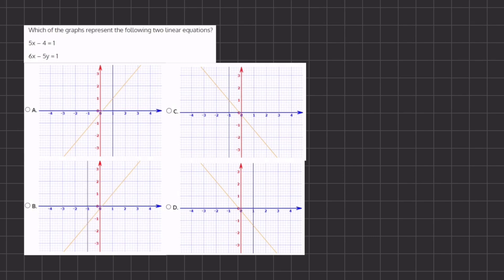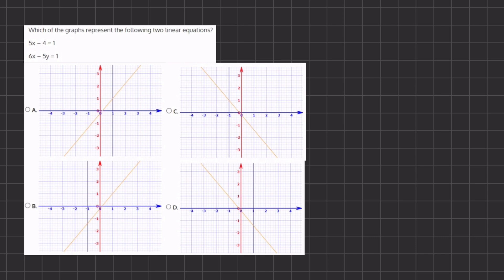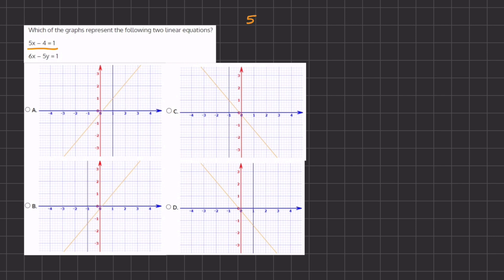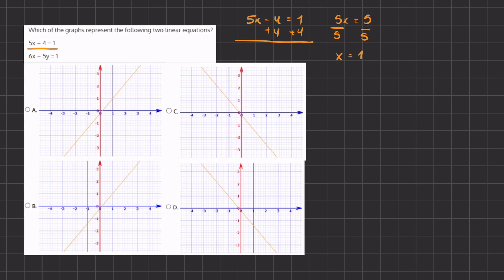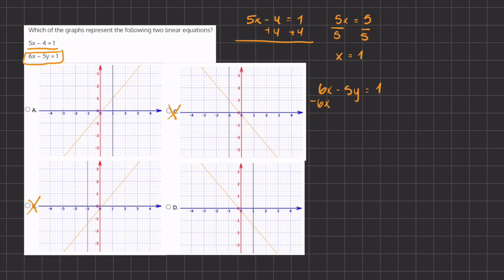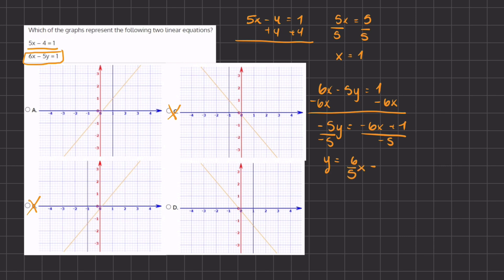Recognizing Graphs of Linear Equations Video Solution 6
In this practice drill, you are required to mark which of the graph plots best represents the provided information. Information may be a set of coordinates, values, or formulae that relate to specific linear functions.